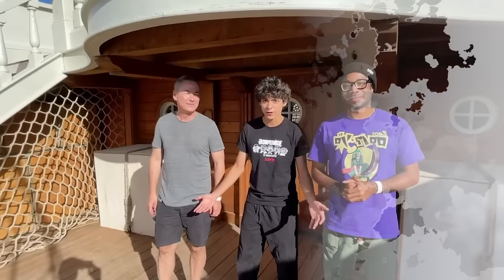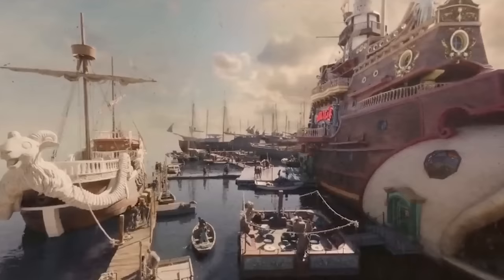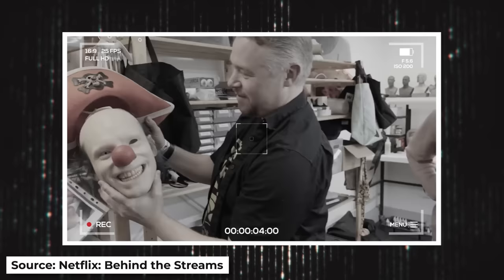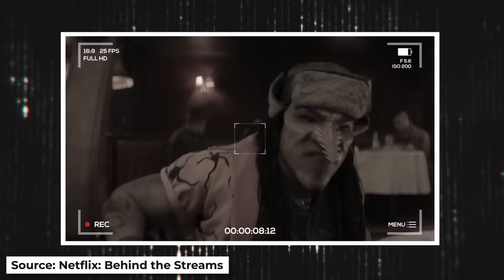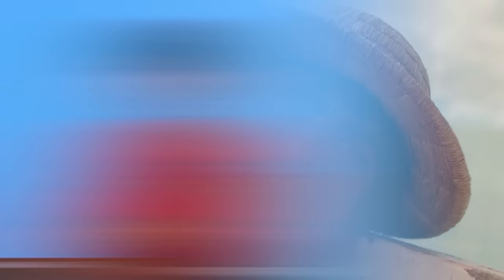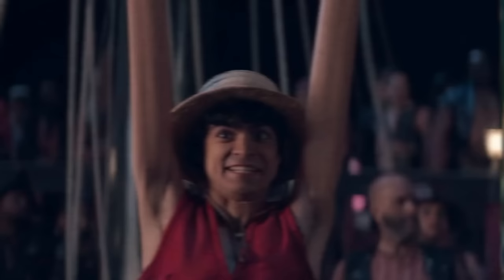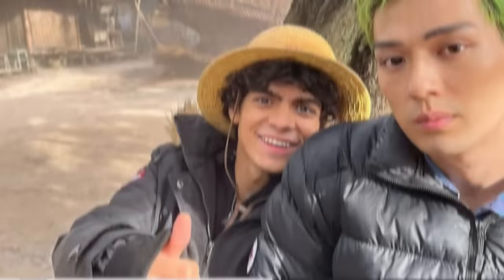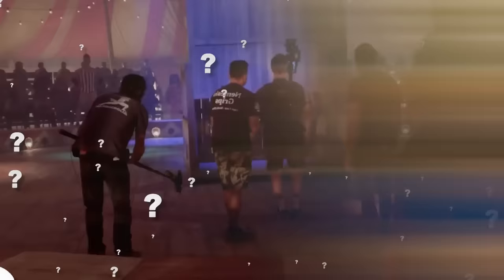ONE PIECE: Best Behind The Scenes & On Set Bloopers With Iñaki Godoy | Netflix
Behind the scenes of One Piece is almost like a dream, and you will be amazed at how it all came together. Keep watching to check out all bloopers on set of One Piece!